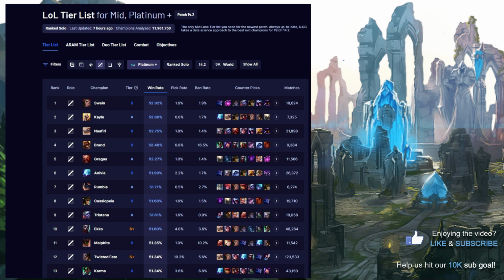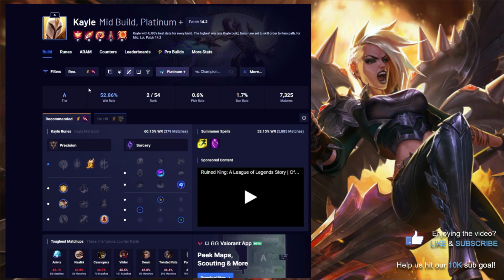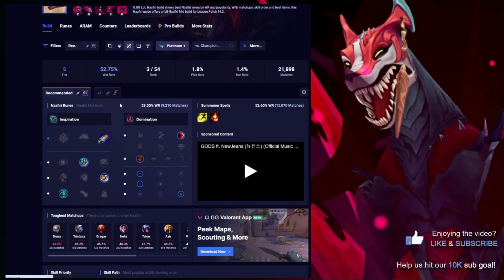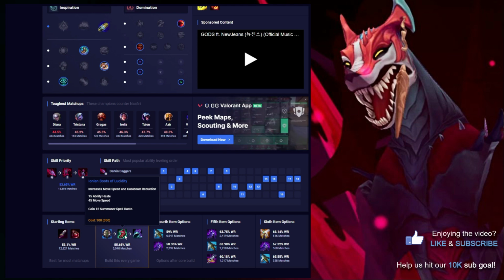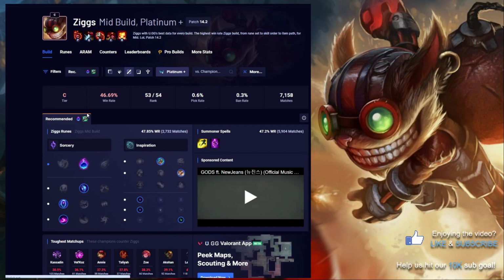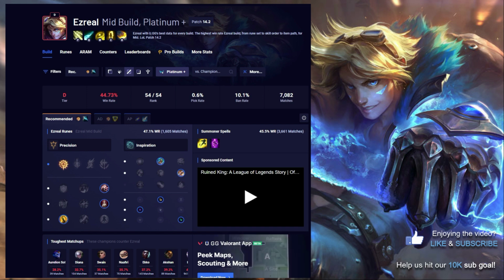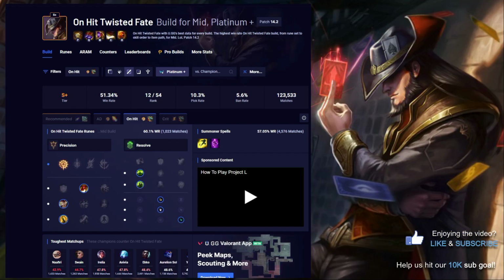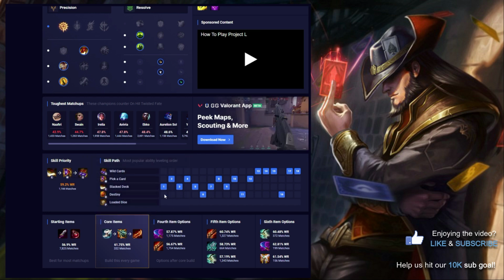MID LANE'S Top 3 BEST and WORST Champs This Week | Patch 14.2 | League of Legends Tier List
Top 3 best and worst champions right now in league of legends for the mid lane. Weekly tier list of who you should be spamming and avoiding in terms of strongest and weakest win rate meta champs.